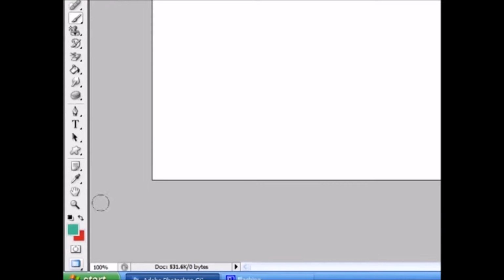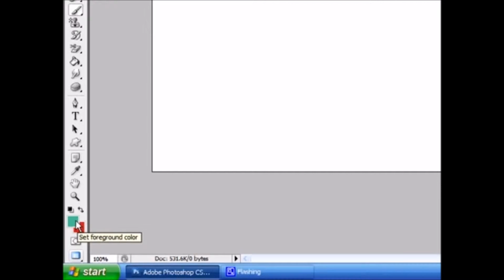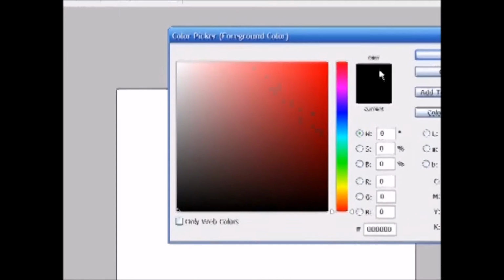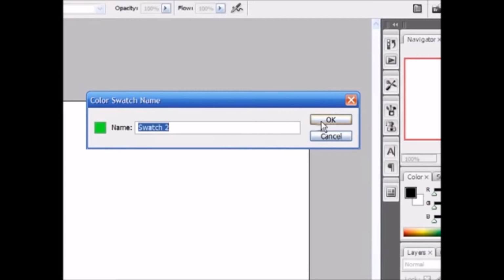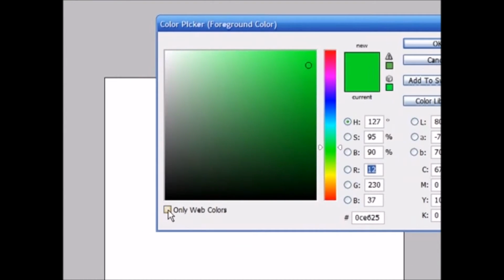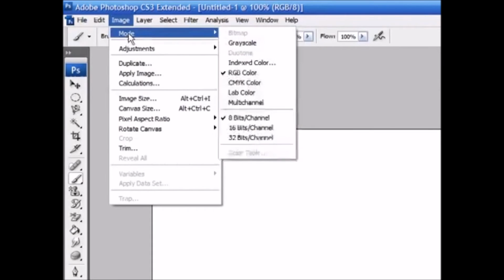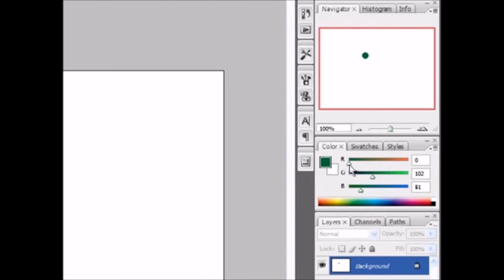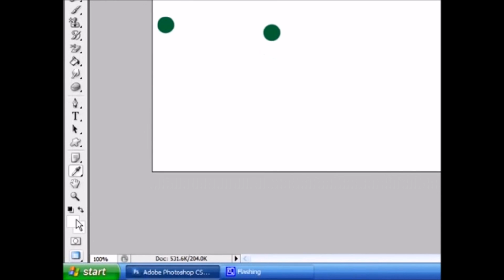Photoshop Tutorial 4 Colors